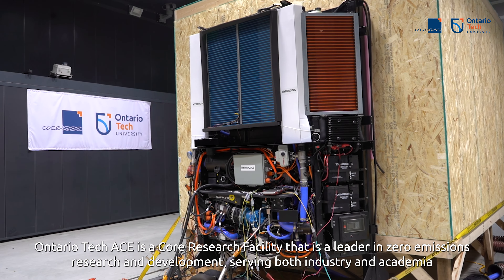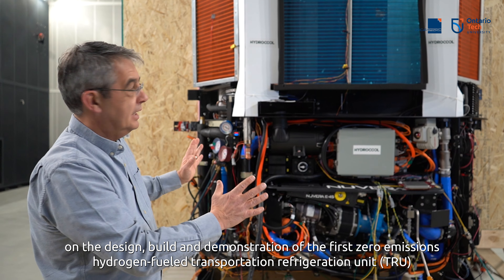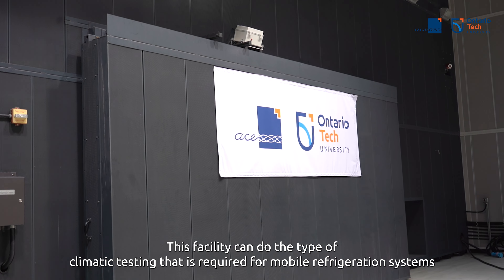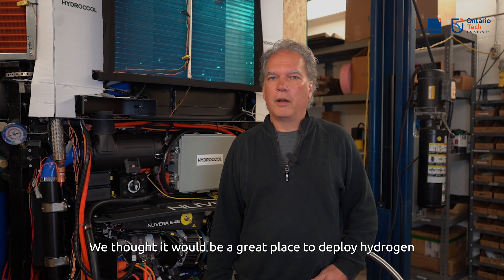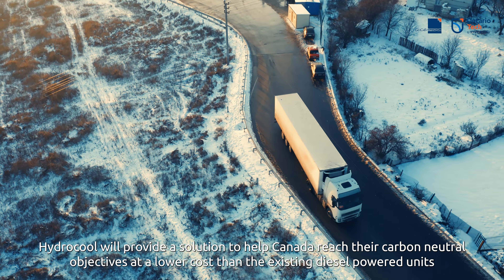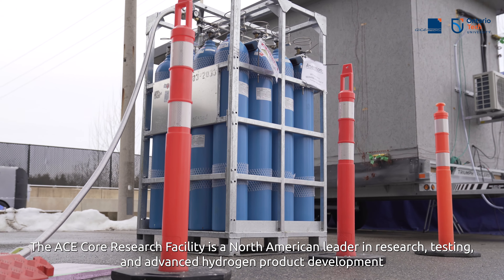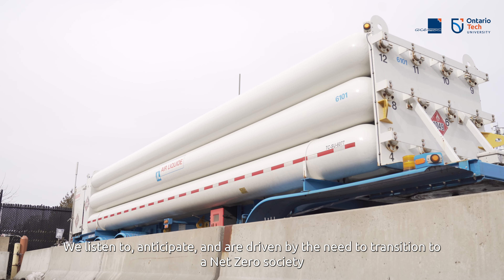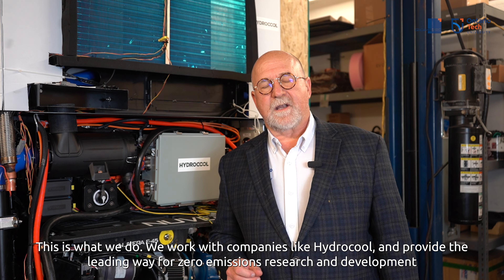Achieving Net Zero – ft. Hydrocool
ACE presents the first installment of our Achieving Net Zero video series.

This video introduces the Hydrogen Commercialization and Demonstration Centre (HCDC), a full-service hydrogen research, testing and product development facility that provides industry partners with manufacturing, administrative and academic support in their hydrogen prototype developing projects. This video features the Toronto-based clean-tech startup company called Hydrocool, and the prototype build, validation and demonstration of their hydrogen-fuelled Transportation Refrigeration Unit (TRU).

Hydrocool’s technology is an innovative solution that will reduce CO2 and PM2.5 emissions from food and pharmaceutical cold chain transport at a lower cost of operation than existing diesel-fuelled TRU systems, which will help the nation Achieve Net Zero.